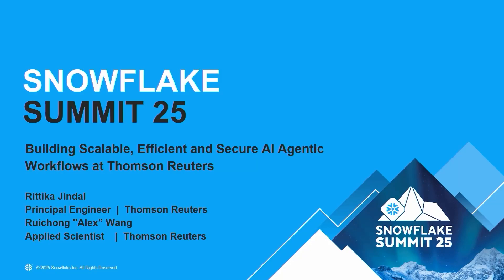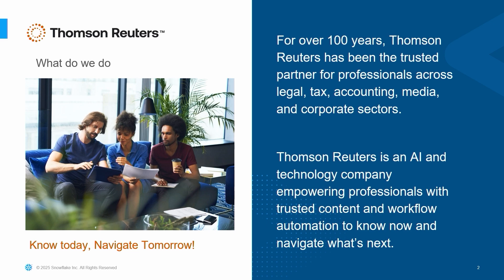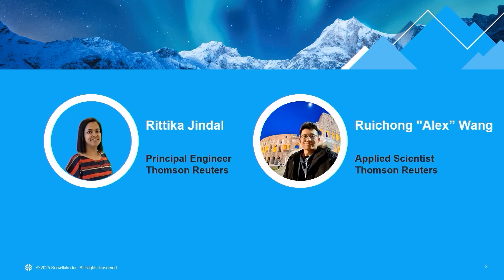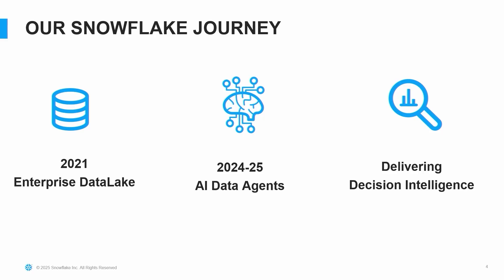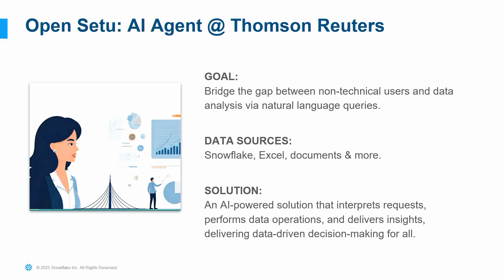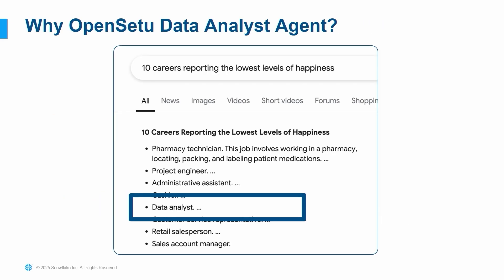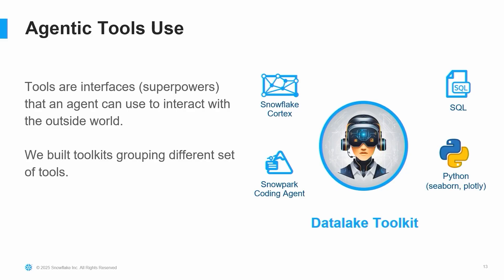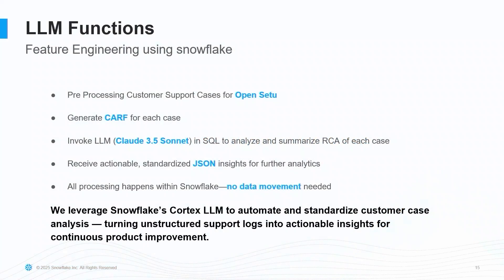Thomson Reuters Builds Scalable, Efficient, And Secure AI Agentic Workflows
Everyone is talking about AI agents, but few have seen them in action. In this session recorded at Summit 2025, we show you how to build an AI analyst that delivers real-time insights to finance, HR, support and more. Using Snowflake Cortex Search and LLM Observability, we seamlessly handle RAG, text-to-SQL, and reliability at scale. See how RBAC and advanced orchestration reduce time-to-insight, cut costs and empower business units while ensuring data security. Tune in for a deep dive and Q&A.